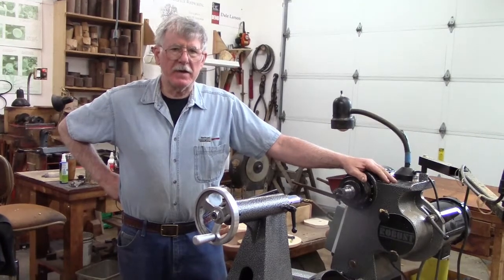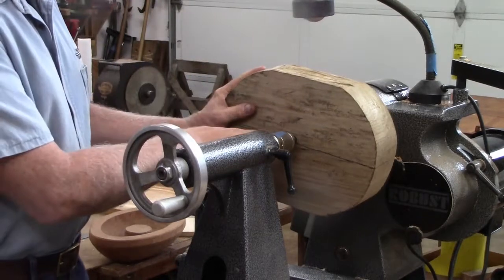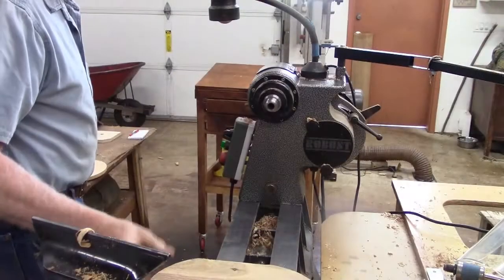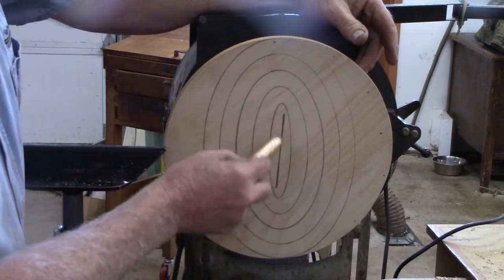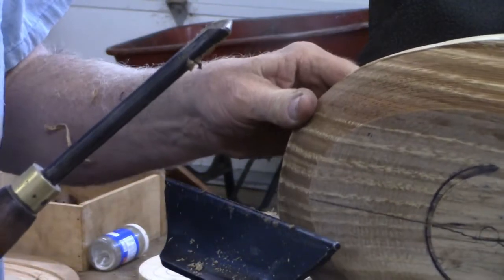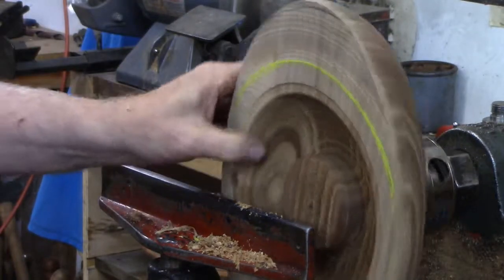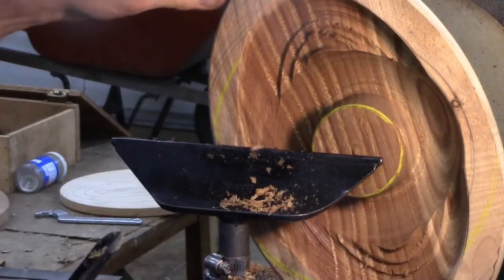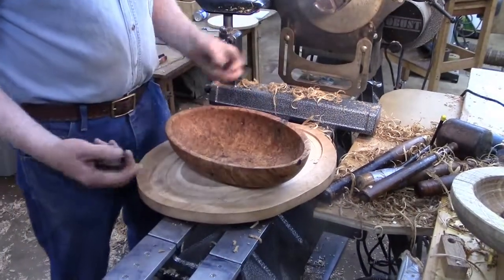Dale Larson - Turning Oval Bowls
Dale Larson shows how to turn an oval bowl step by step